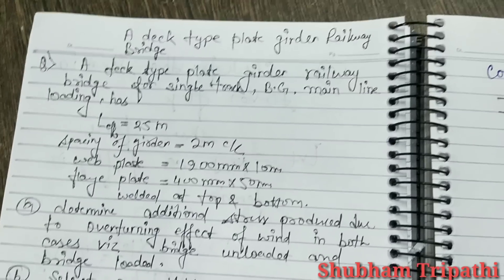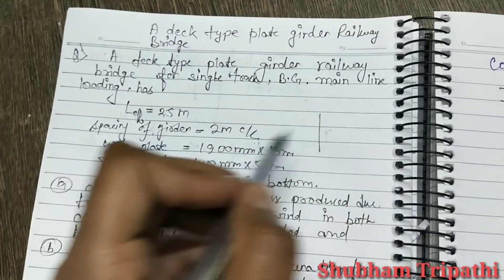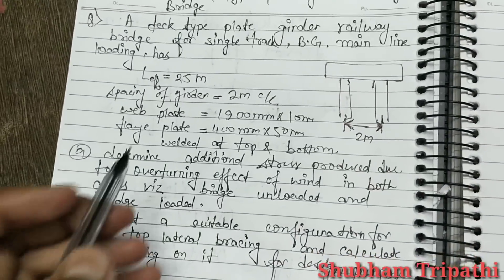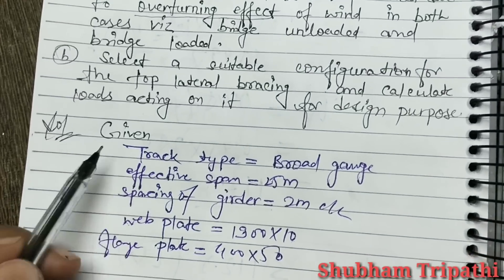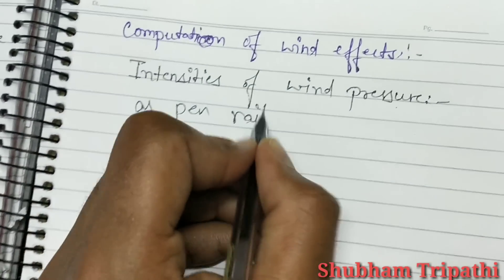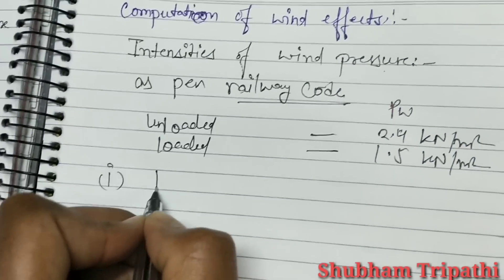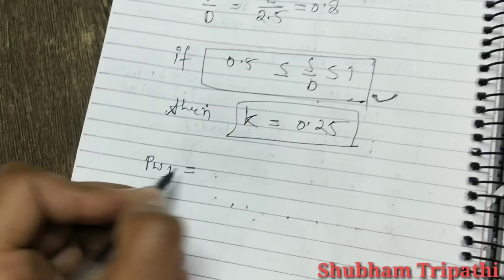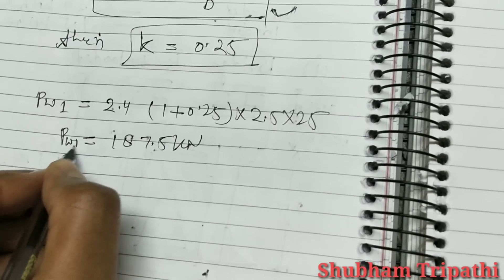Deck type plate girder railway bridge (Unloaded and loaded bridge)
(a)  Determination of additional stress produced due to overturning effect of wind,  in both cases viz bridge unloaded and Bridge loaded.

(b)  selection of a suitable configuration for the top lateral bracing and calculation of loads acting on it for design purposes.